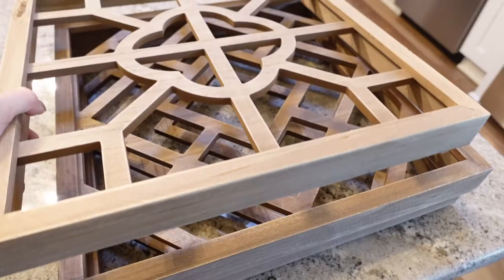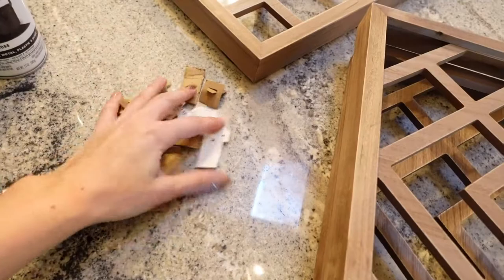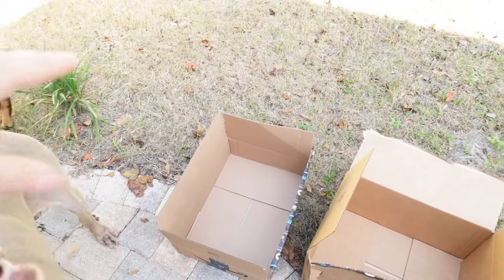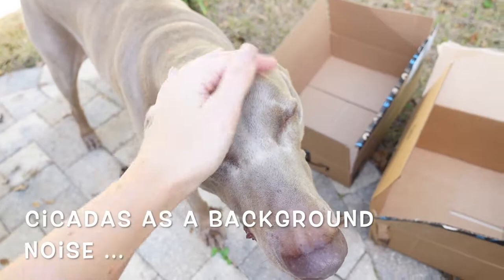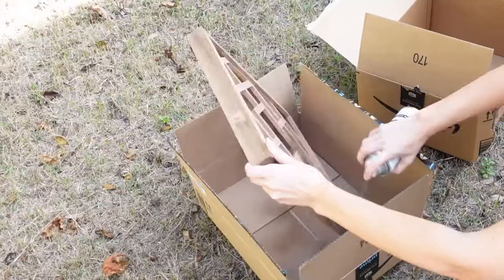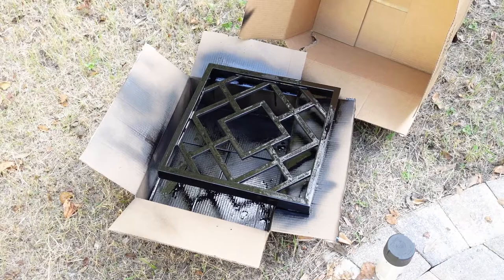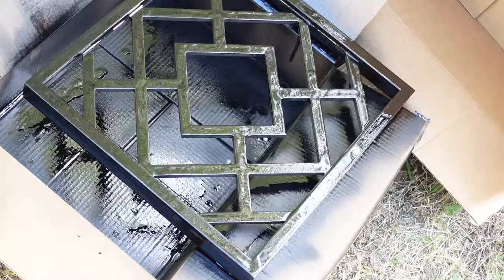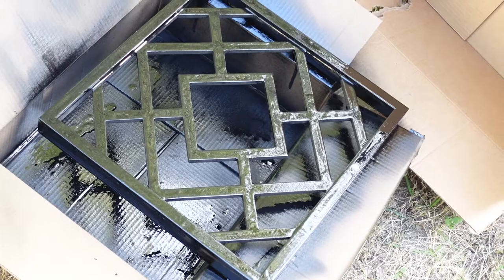BEDROOM ACCENT WALL DECOR DIY / MINIMALISTIC STYLE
Hello friends!!

In today's New Video I am sharing with you my DIYHOMEDECOR project that also gives you

Also, you will get yo meet my dogs!  I hope you enjoy the video!

Rust-Oleum Painter's Touch 2X
12 oz. Semi-Gloss Black General Purpose Spray Paint